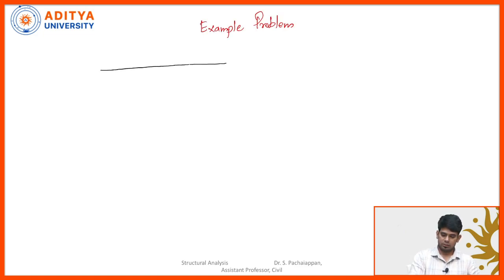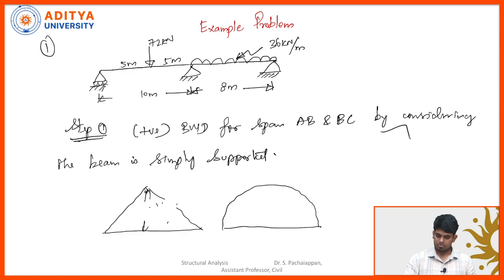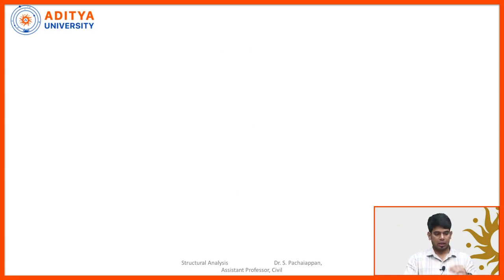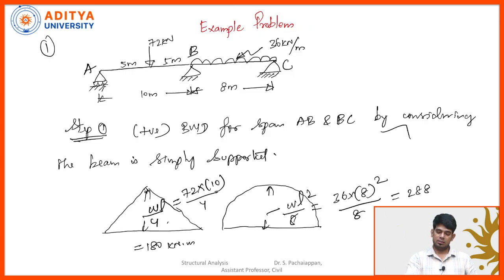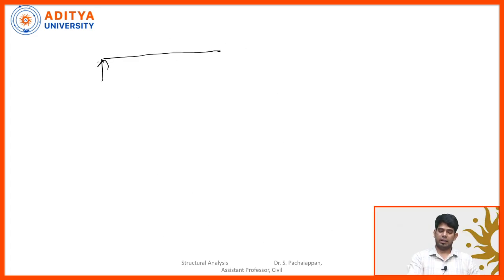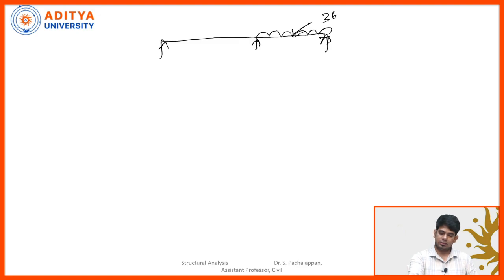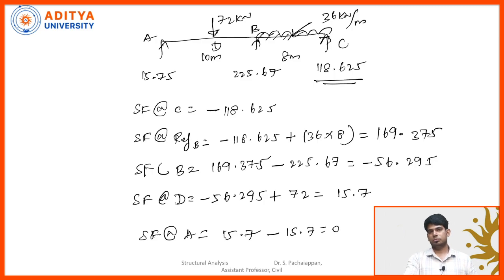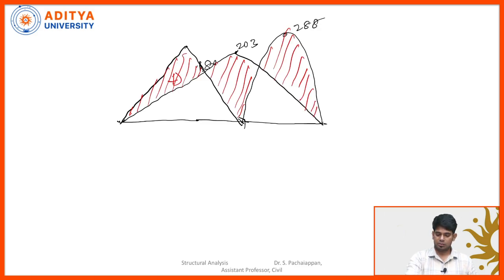Lecture-18|Beams using the Theorem of Three Moments-I |Dr.S.Pachaiappan| AdityaUniversity-Surampalem